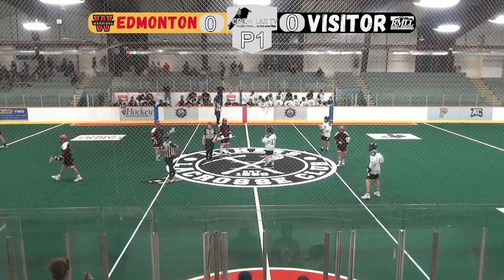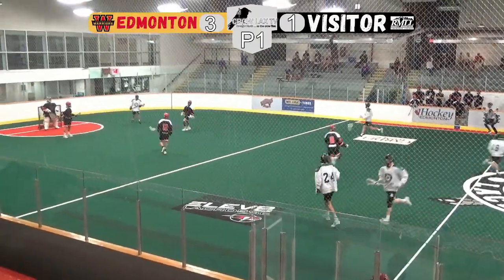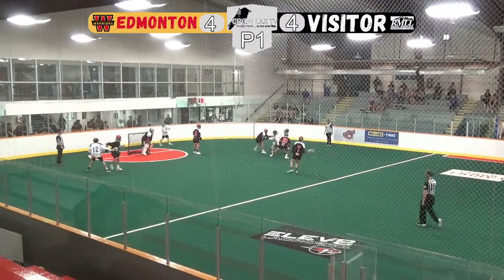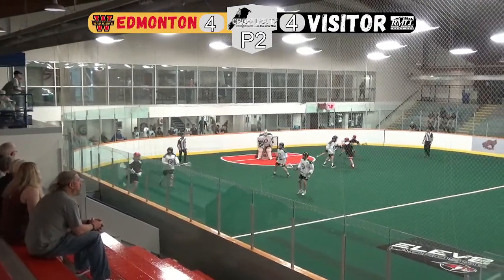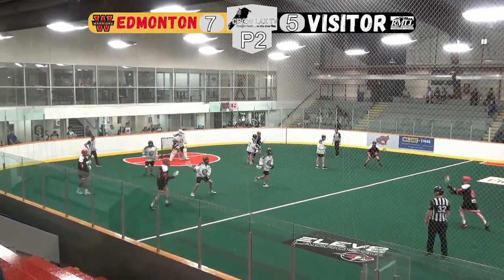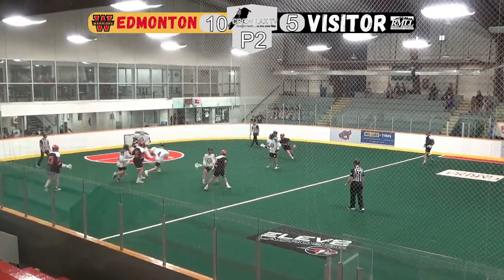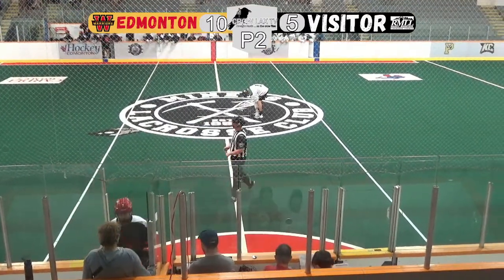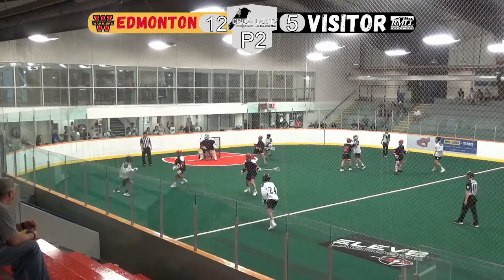Edmonton Warriors vs Calgary Shamrocks (RMLL Tier 1)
Junior lacrosse action on CROW LAX TV.